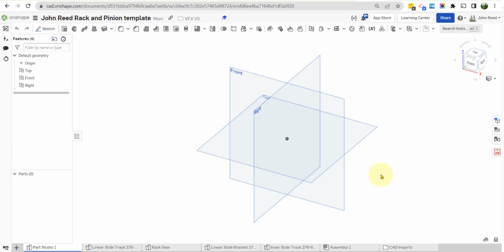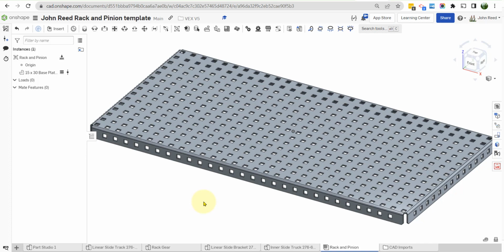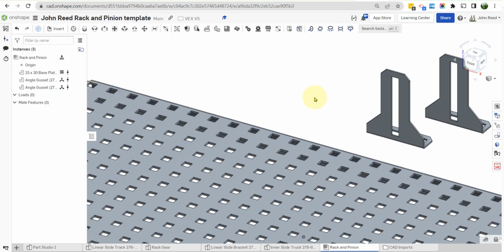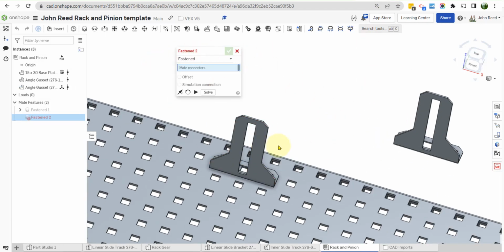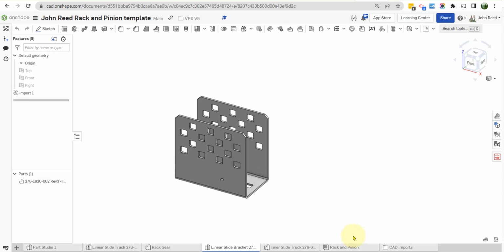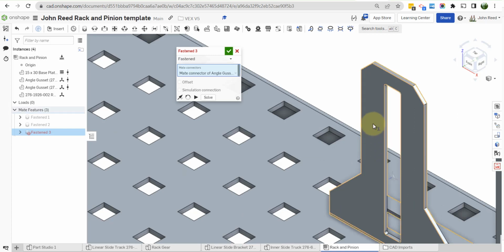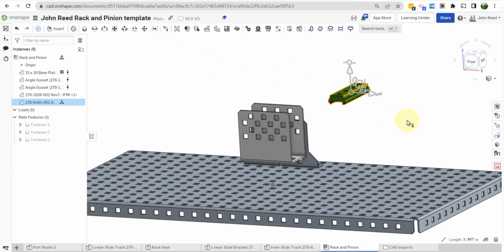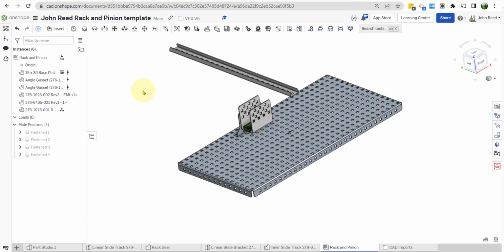Onshape Rack and Pinion Mechanism Part 1